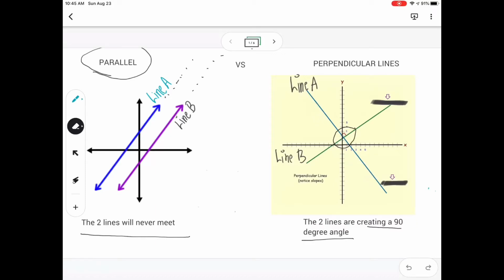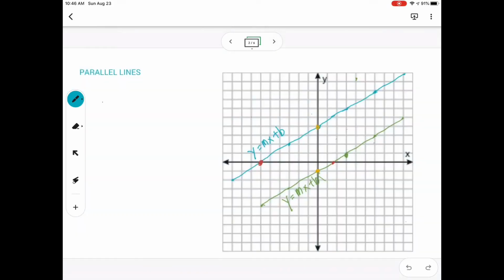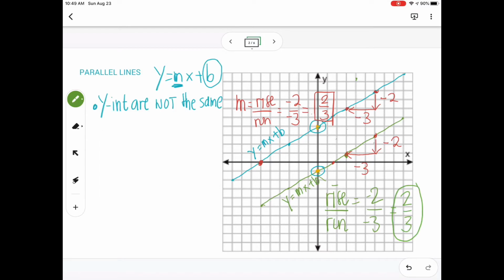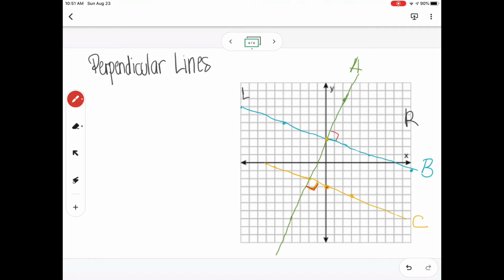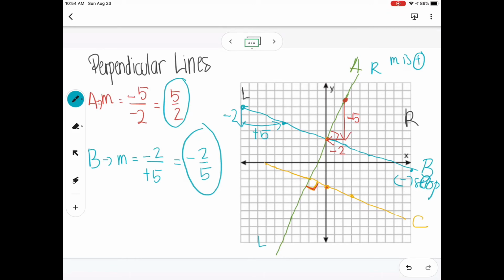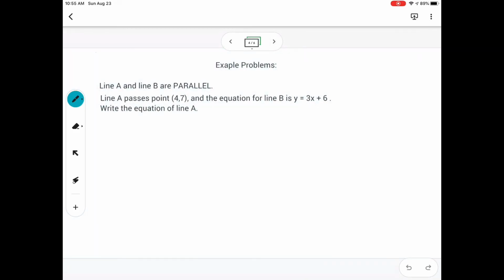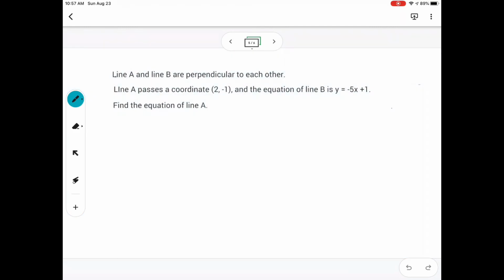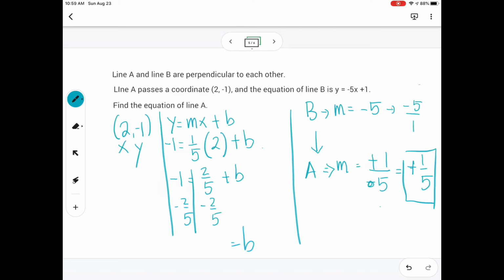Parallel vs Perpendicular Linear with Sample Problems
You may slow down the video when you watch by tapping the 3 dots top right corner
and choose the play back speed to .75 or even lower. You may also sped it up to 1.25 or more.